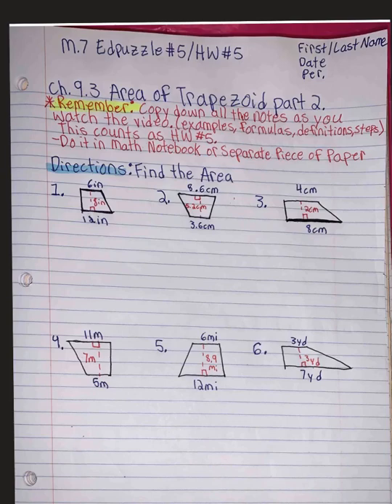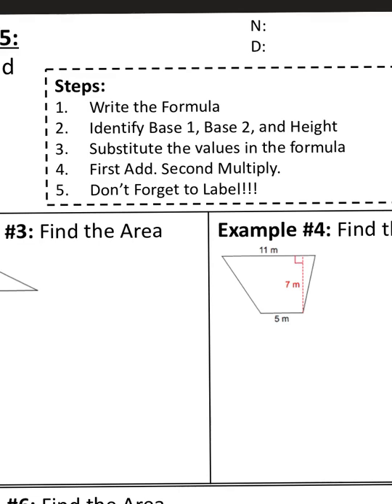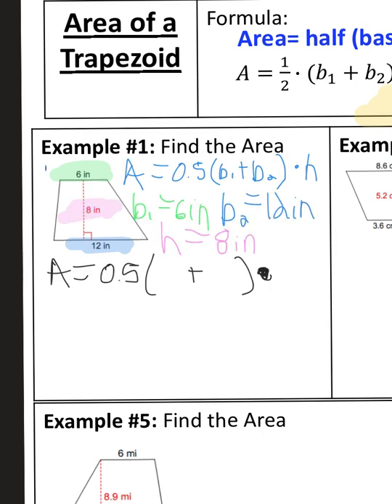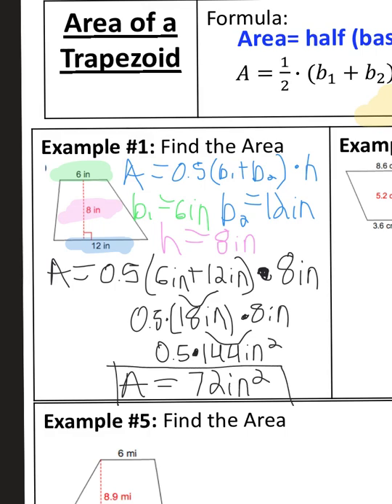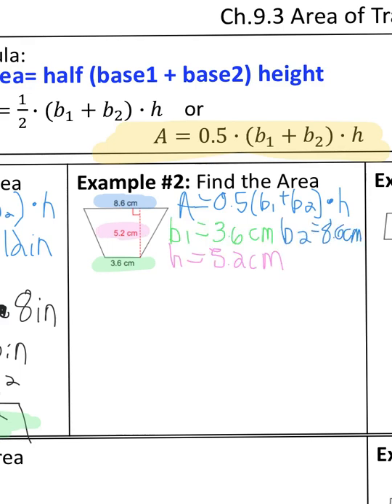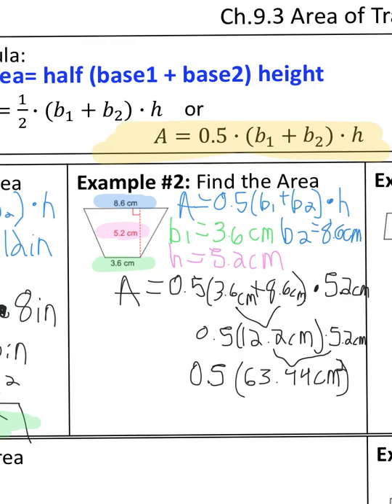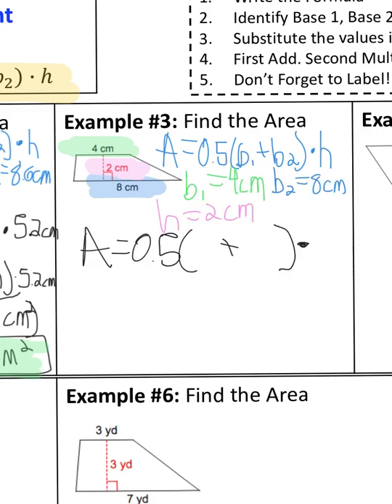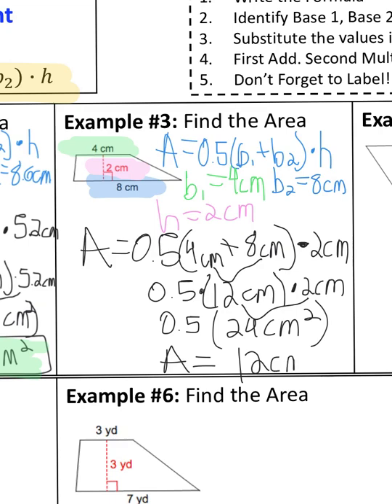Area of a Trapezoid part 2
Math 7 Level. Step by step instructions on how to find the Area of a Trapezoid including formulas, definitions, steps, and examples.